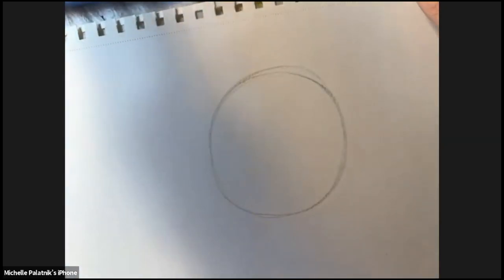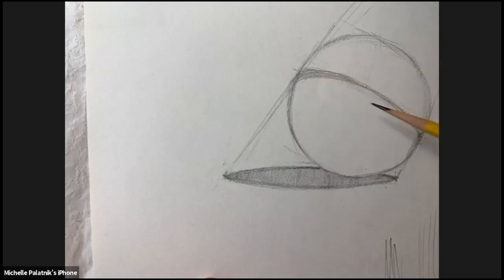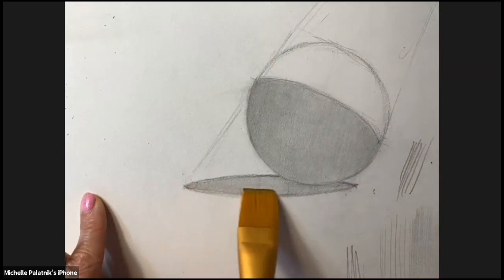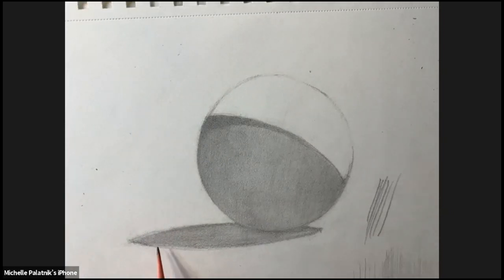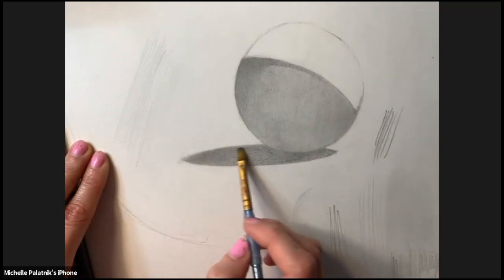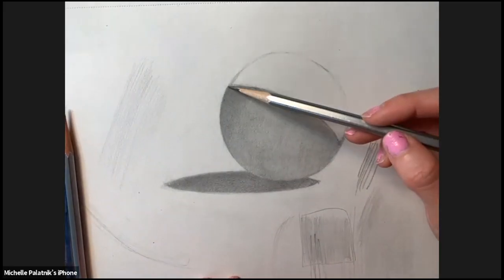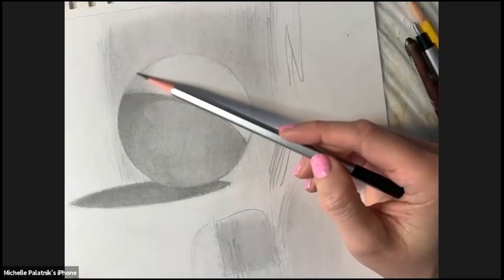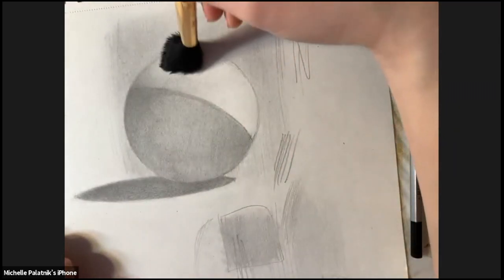Sphere Drawing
See how to use your pencil to create a smooth gradient. Lay down strokes in a way that creates a sense of volume and the illusion of 3D form. Practice, practice, practice.